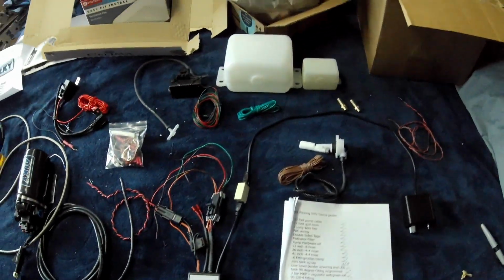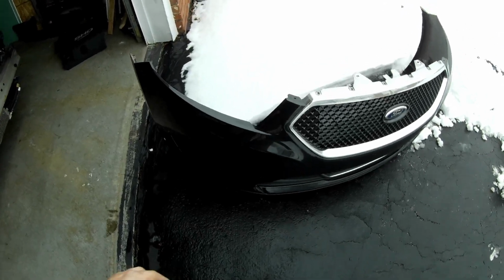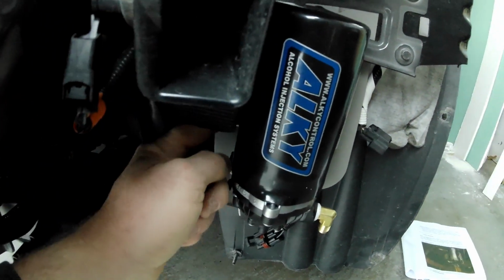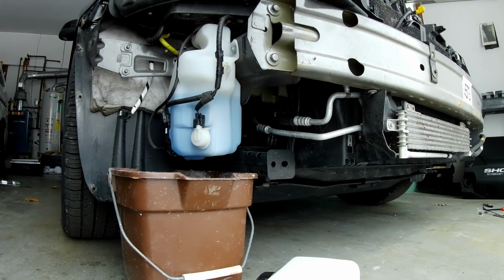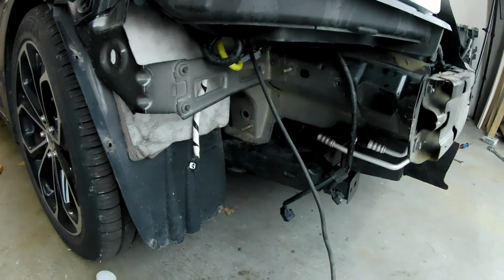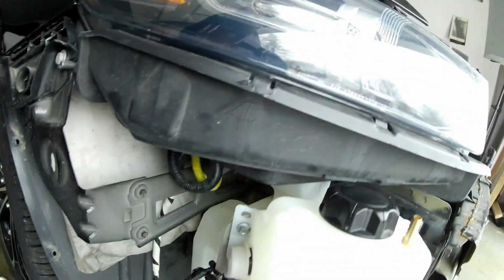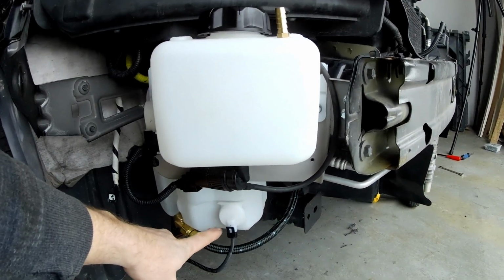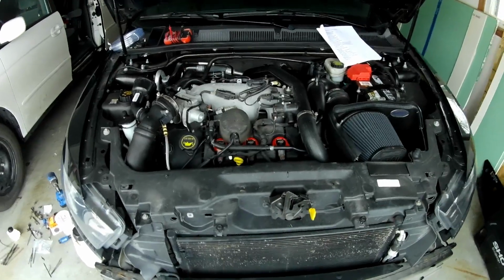Taurus SHO ALKY Methanol Injection Install - Part 1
Installation performed on my 2015 Taurus SHO PP over a 3 day period - working slow.

Take your time when drilling into the plastic tanks. The step bit chews through them real quick and if you make the holes too big you'll need to buy another washer tank.

All connections were soldered then covered with heat shrink.

Be sure to check out part 2 for the rest of the installation